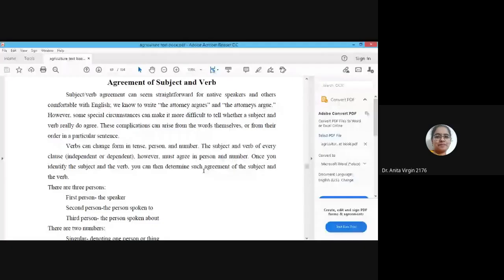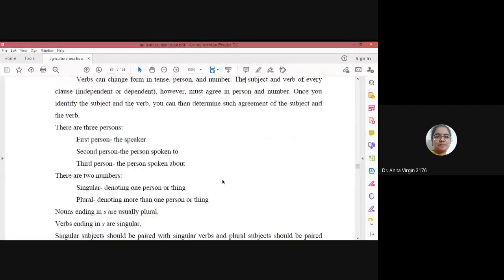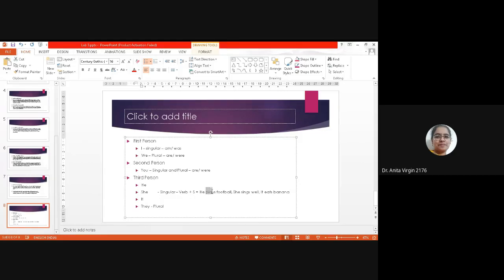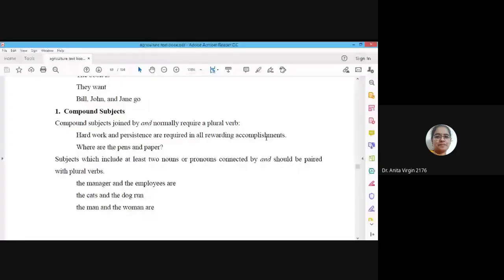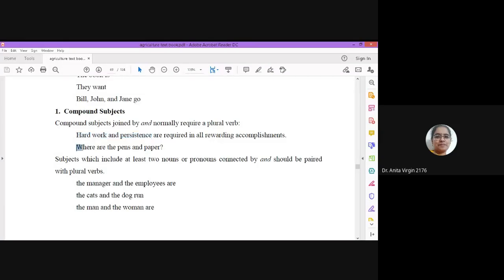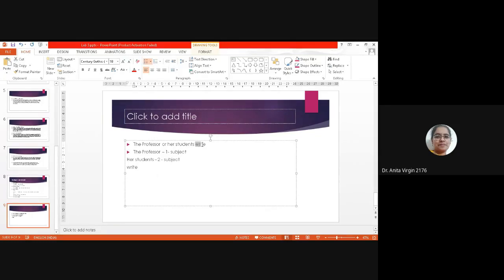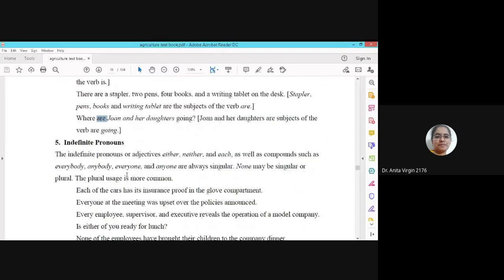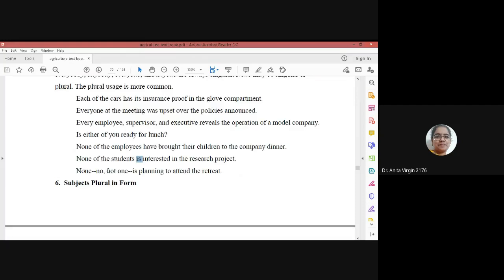English Language and Literature - Materials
Analysis of Literature and Language Topics